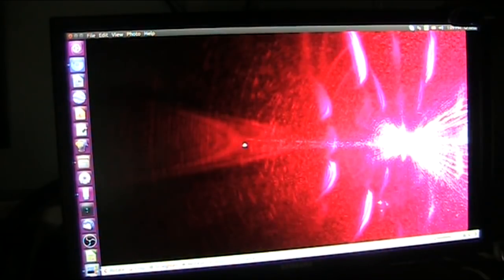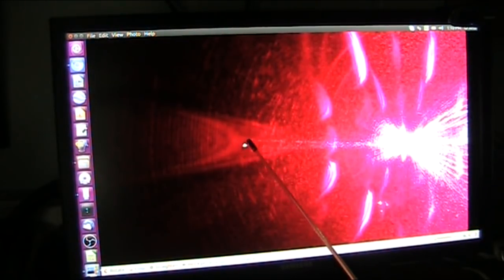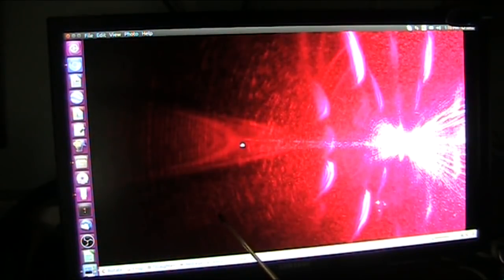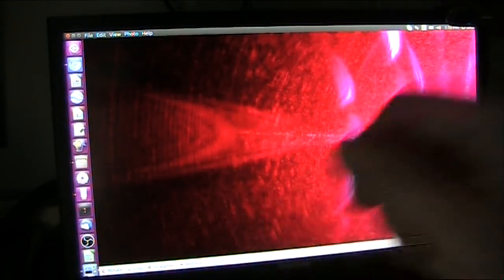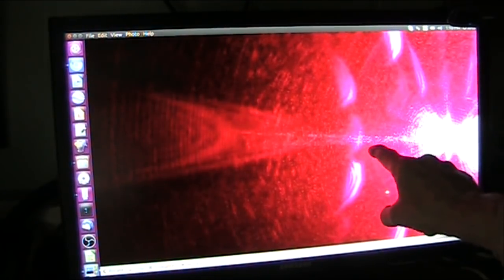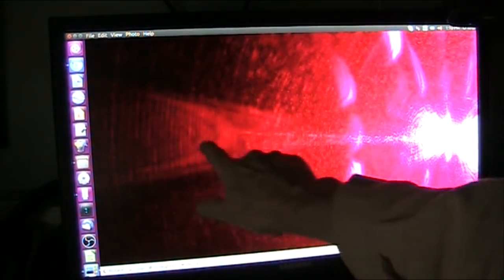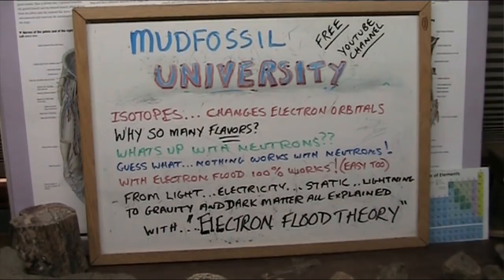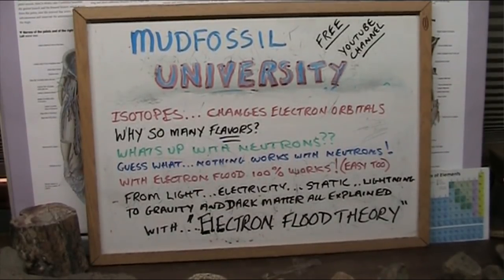Einstein PROVEN Wrong in under 60 seconds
Light seen ACCELERATING (not constant speed). Light seen as PARTICLES (not duality)... Particles seen in air ILLUMINATING as concussed are Aether (same as Static).
This is ELECTRONIC energy seen in the experiments. However using heavy hydrogen thru the venturi to create plasma. I think HEAVY particle sustained COLD FUSION might be possible. certainly needs looking into.
We need to examine Electron Flood instead of Neutrons.